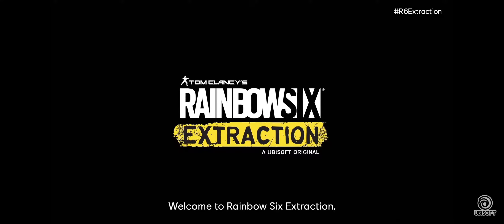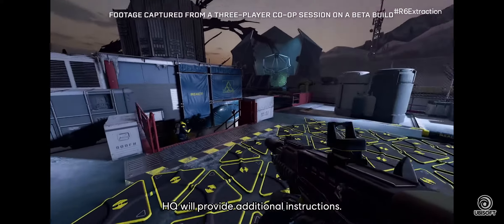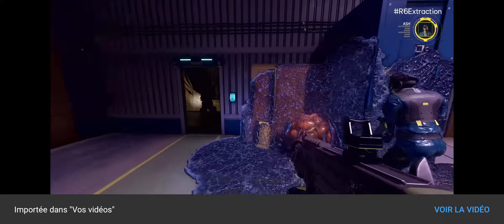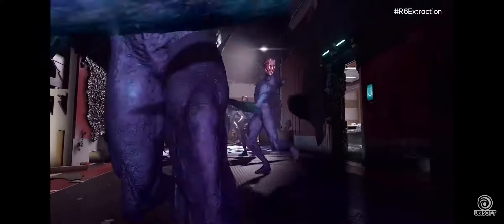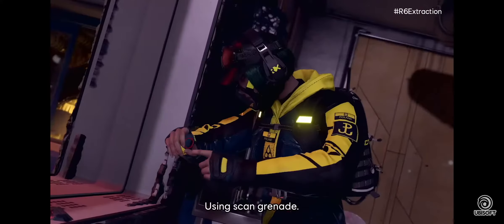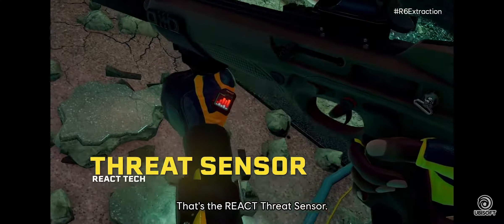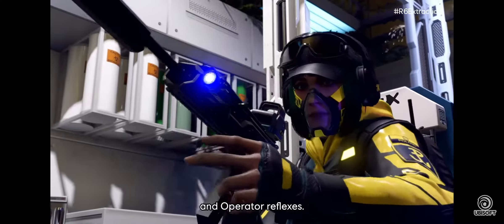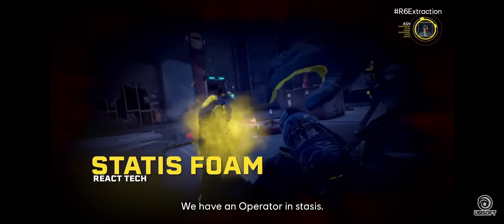Rainbow Six Extraction Official Gameplay Walkthrough PS5